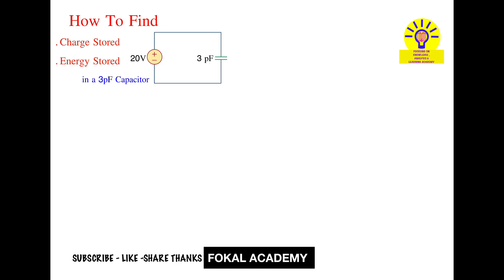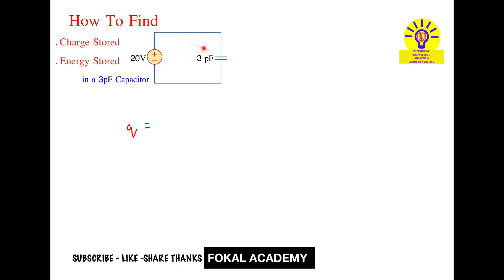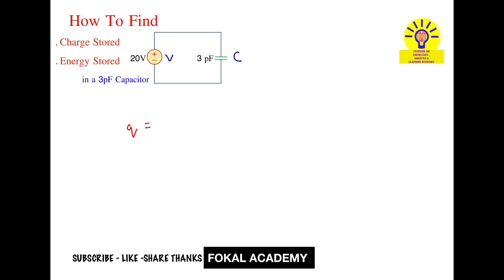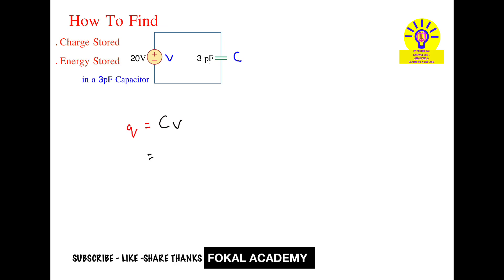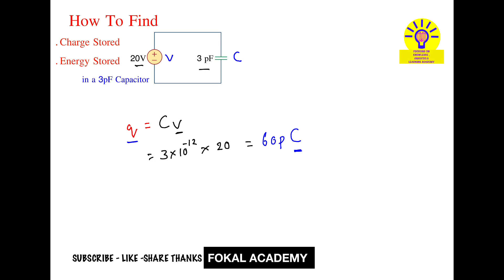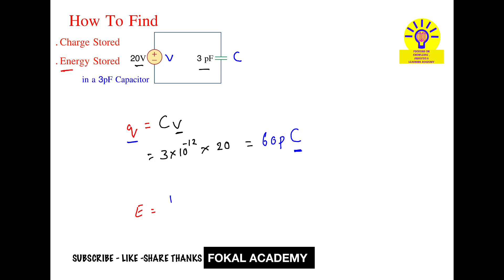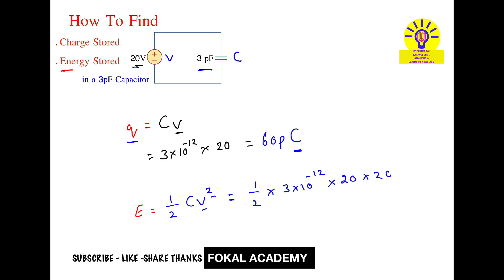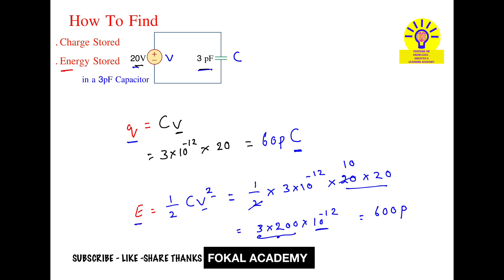How to Find Energy Stored and Charge Stored in A 3pico Faraday Capacitor across 20 Volts